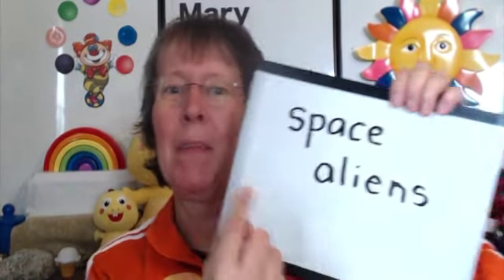Make Faces: Using Humor in the Online ESL Classroom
From time to time VIPKid holds fun challenges asking teachers to make interesting and engaging short video clips that they can share on Chinese social media in order to attract new students. The Indoorible challenge asked teachers to highlight a fun indoor hobby, activity or word to introduce to children. I love participating in these challenges as it provides a fantastic marketing opportunity for us as independent contractors. I use the challenge as an opportunity to highlight an aspect of my teaching style. Parents are given a glimpse into my classroom. They hear me speak, see that I use props, and get a sense of my personality. I always make sure to have my teacher name in the background so that interested parents can easily find and book classes with me.
I love my job as an online ESL teacher. if you are interested in learning more about becoming a teacher.